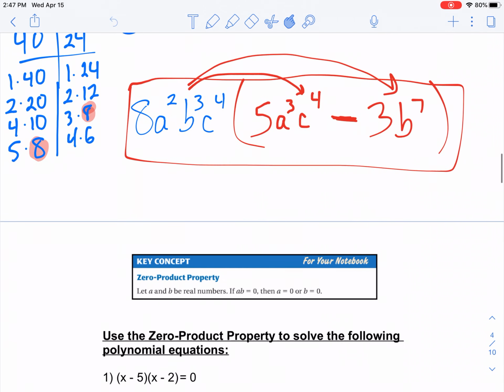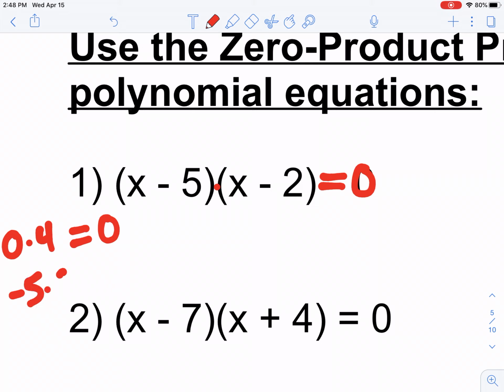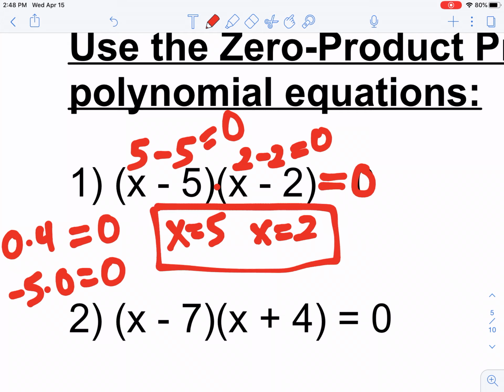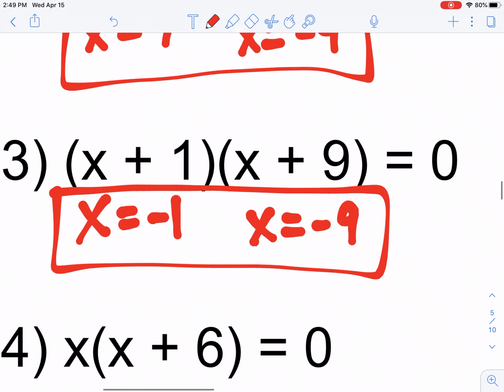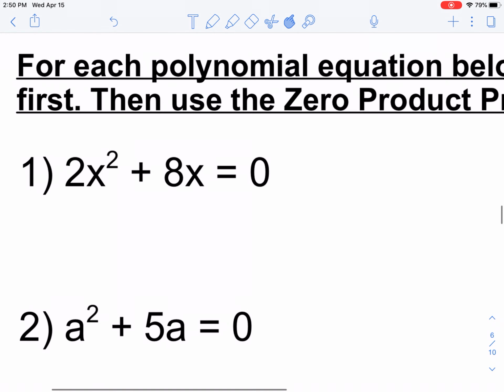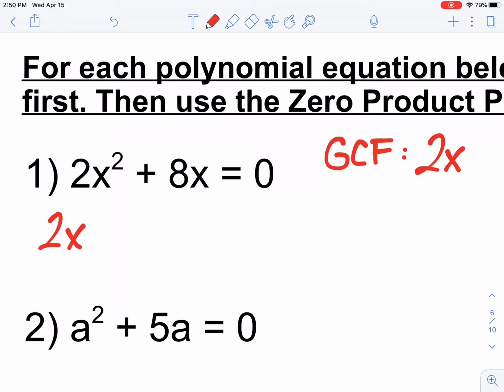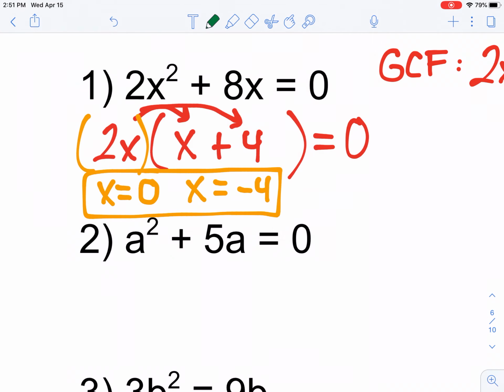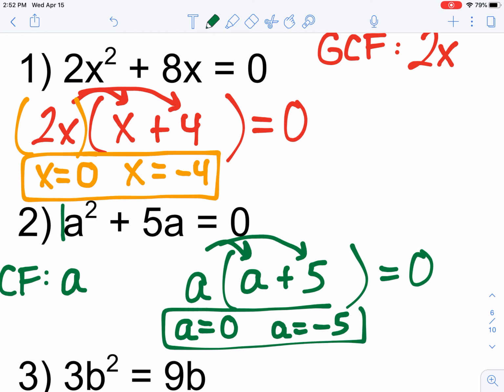Foundations of Algebra: Lesson 7.2 (Part 4)